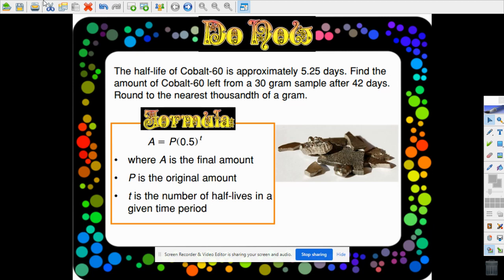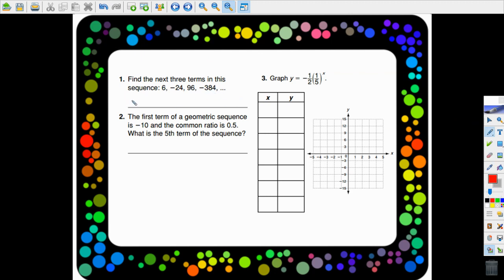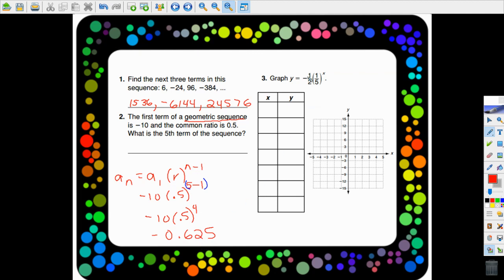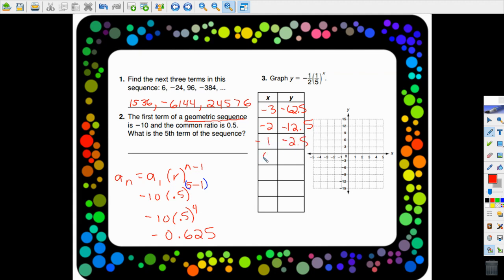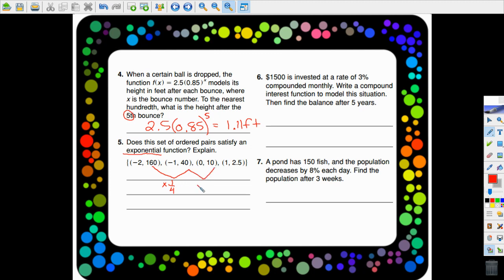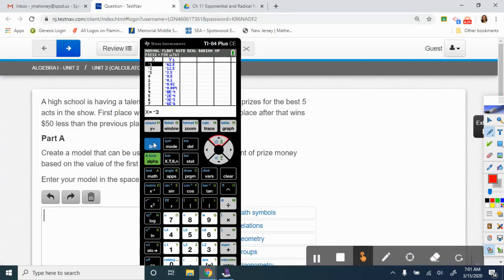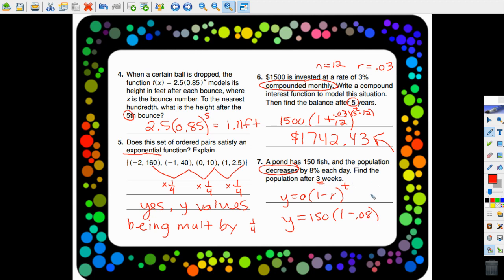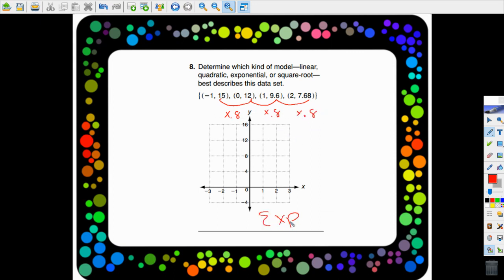11.4 Review Day 2